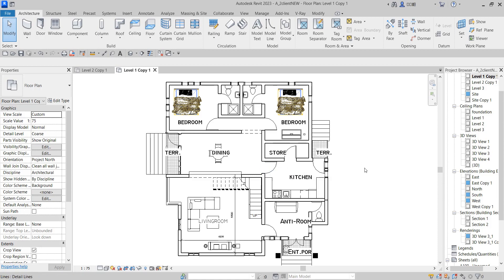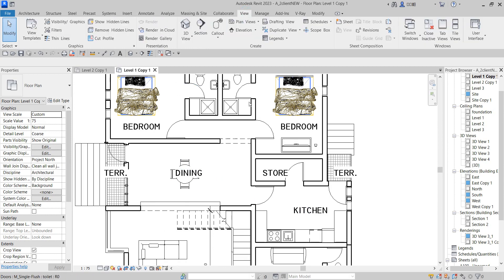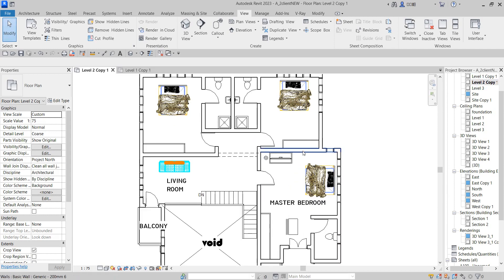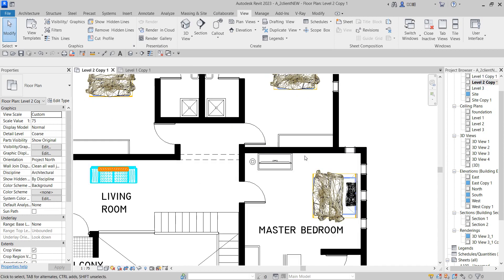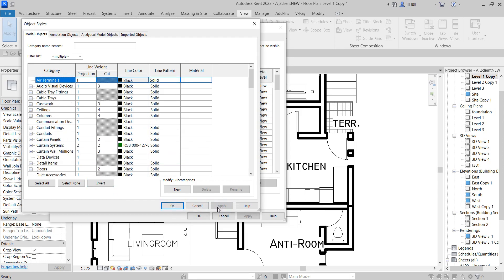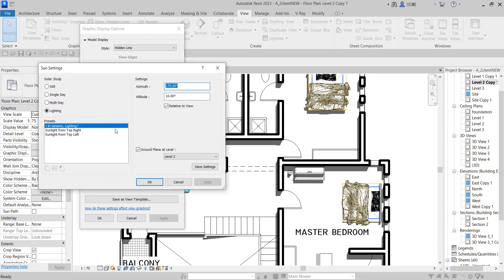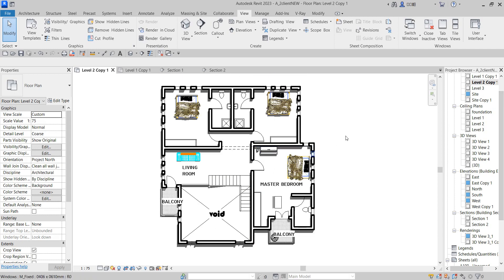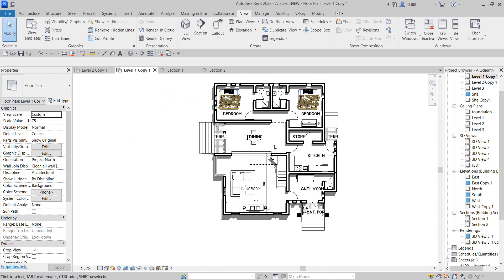how to create graphic details on building plan in Revit 2023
this allow the uses of thick line, solid black and details of shadow on the plan.